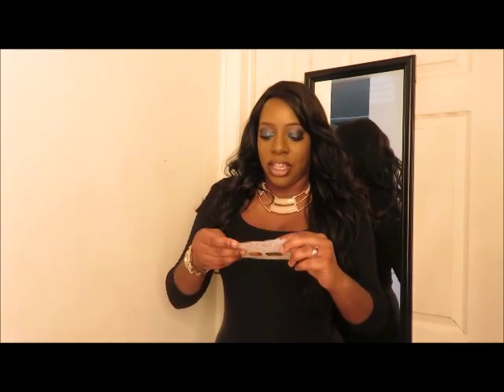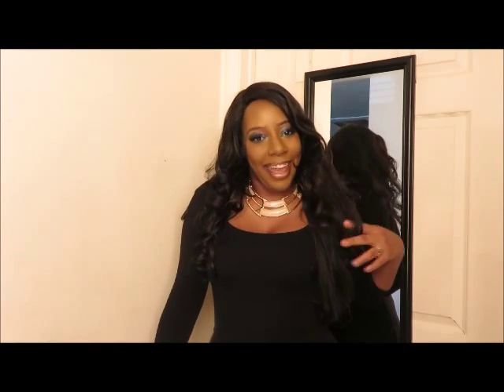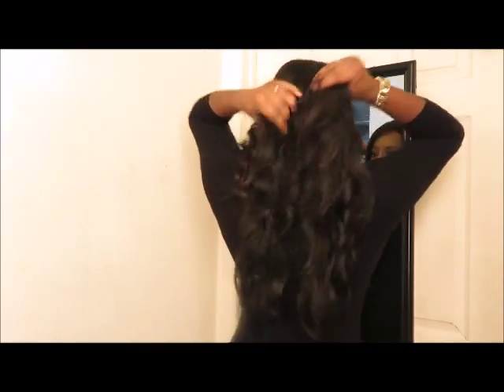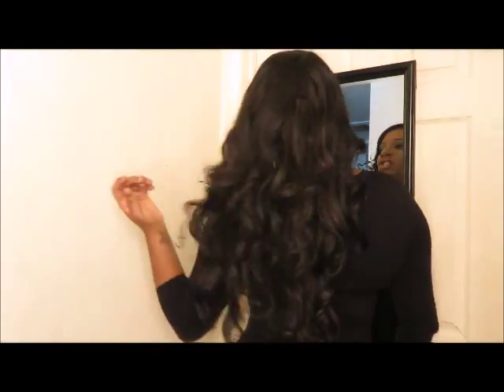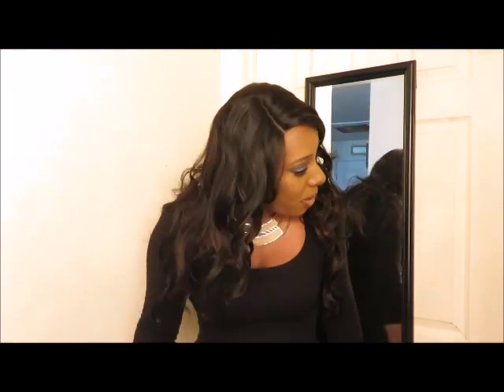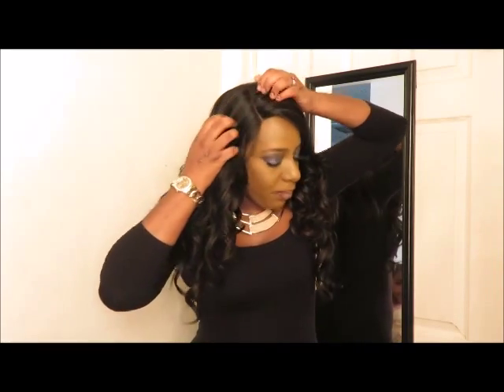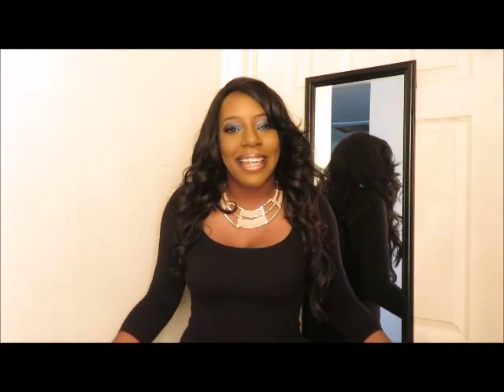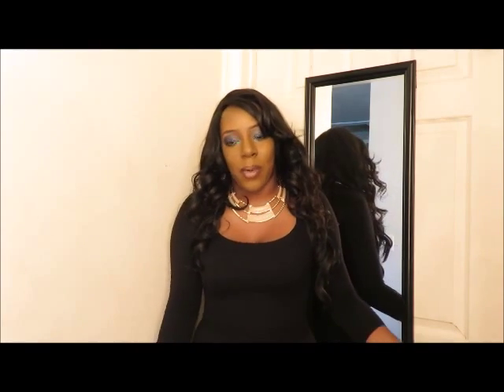Vivica A. Fox Melrose Unit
Melrose full cap Lace unit.